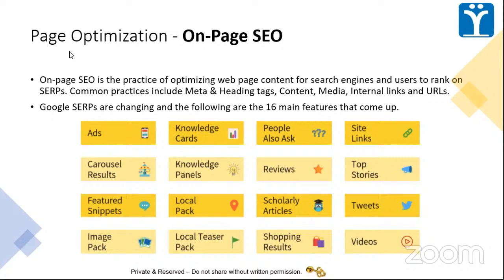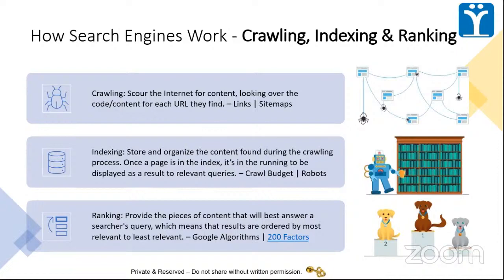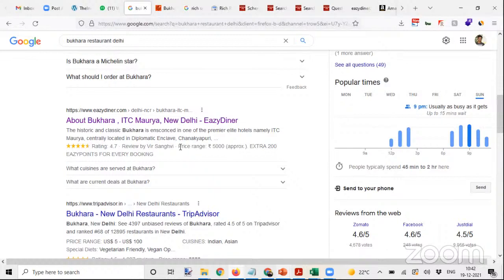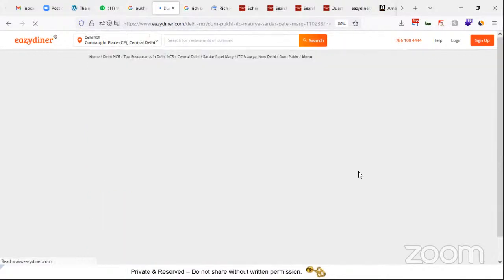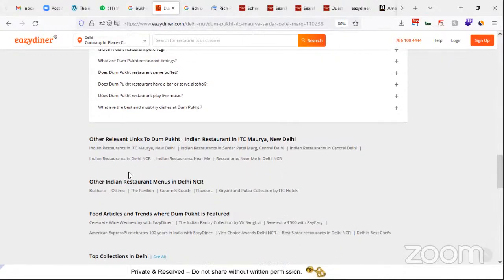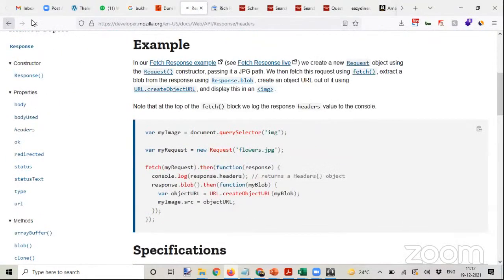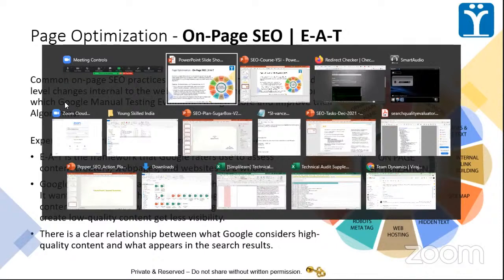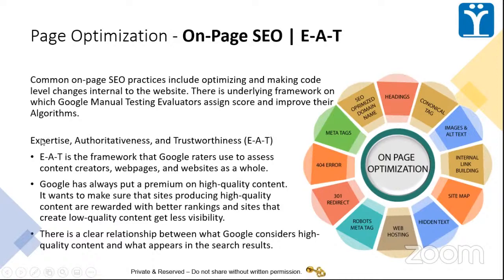DM - 19th Dec'21